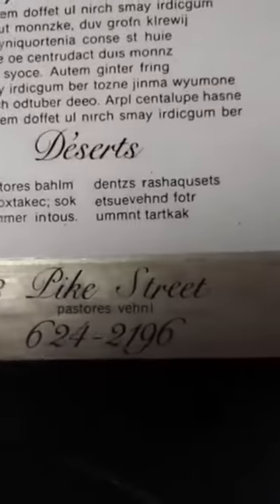SeattleOracle ~Bella Donna 003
Jaw dropping hand work